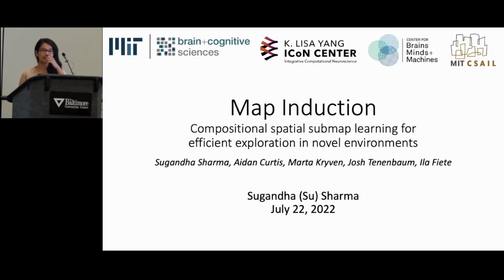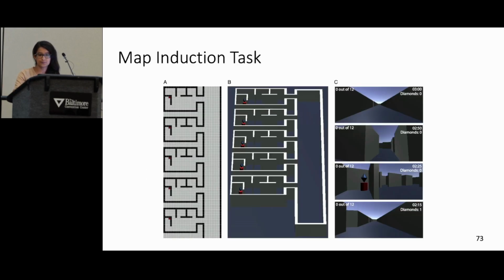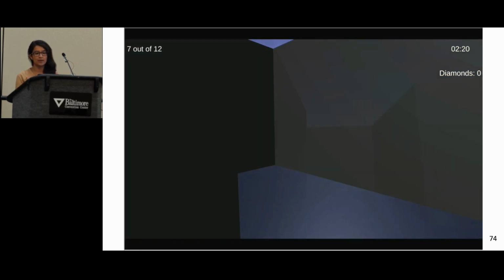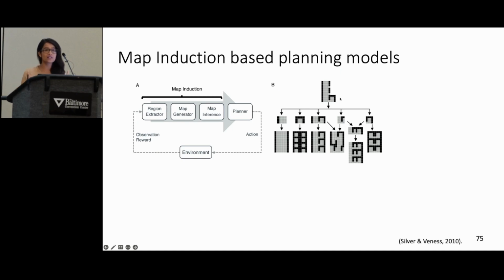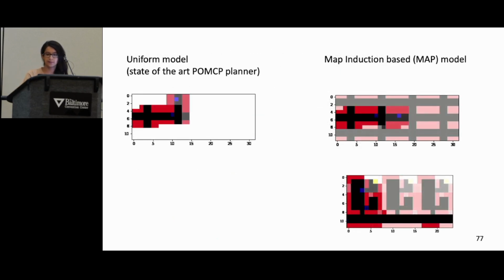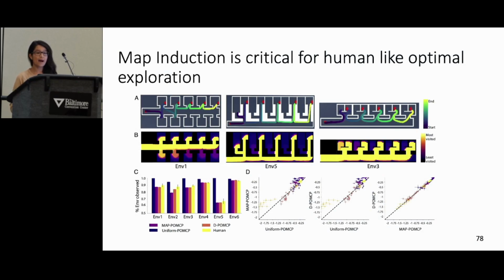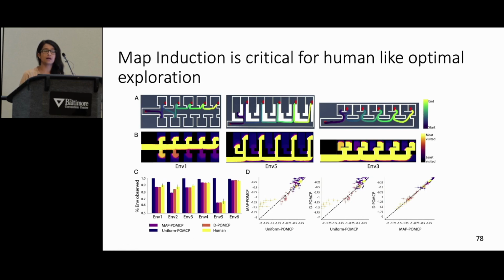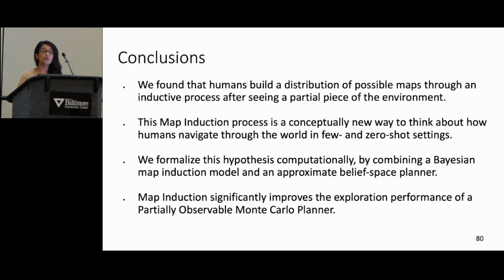Map Induction | talk by Sugandha Sharma | ICML 2022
Title: Map Induction: Compositional spatial submap learning for efficient exploration in novel environments

Abstract:
Humans are expert explorers and foragers. Understanding the computational cognitive mechanisms that support this capability can advance the study of the human mind and enable more efficient exploration algorithms. We hypothesize that humans explore new environments by inferring the structure of unobserved spaces through re-use of spatial information collected from previously explored spaces. Taking inspiration from the neuroscience of repeating map fragments and ideas about program induction, we present a novel “Map Induction” framework, which involves the generation of novel map proposals for unseen environments based on compositions of already-seen spaces in a Hierarchical Bayesian framework. The model thus explicitly reasons about unseen spaces through a distribution of strong spatial priors. We introduce a new behavioral Map Induction Task (MIT) that involves foraging for rewards to compare human performance with state-of-the-art existing models and Map Induction. We show that Map Induction better predicts human behavior than the non-inductive baselines. We also show that Map Induction, when used to augment state-of-the-art approximate planning algorithms, improves their performance.